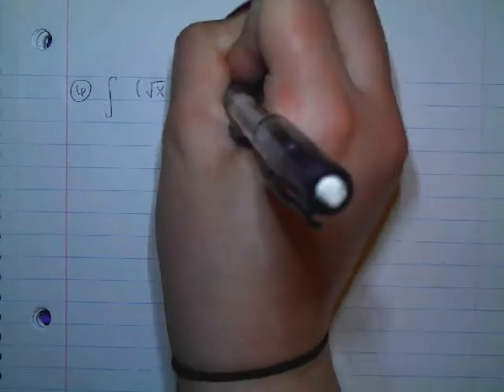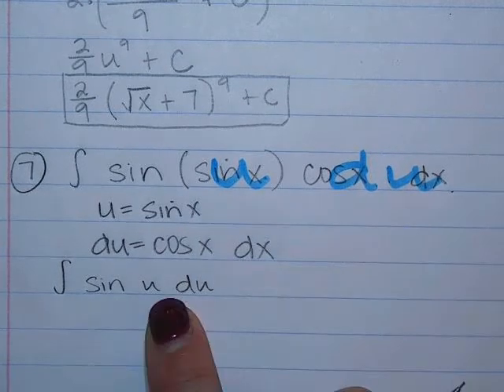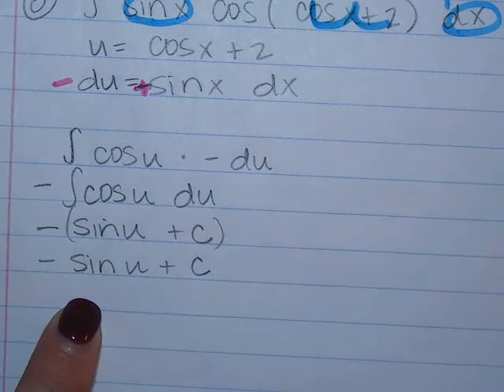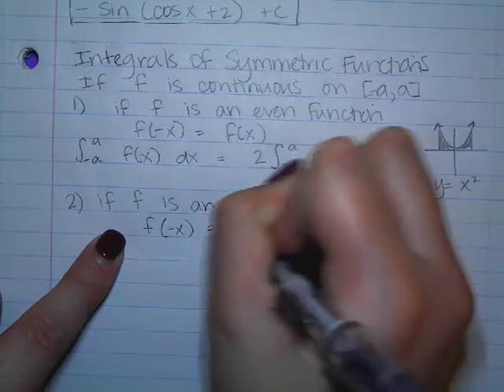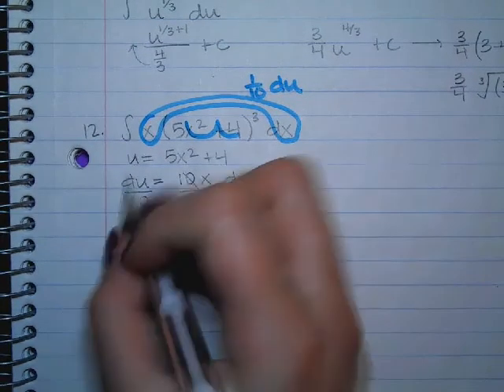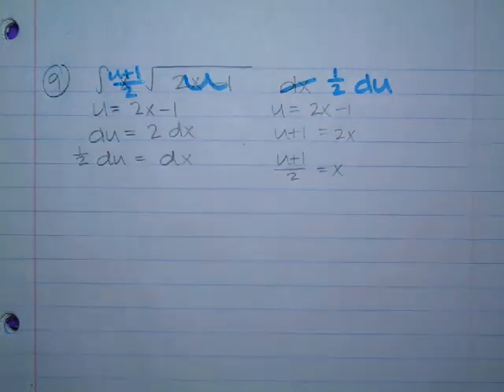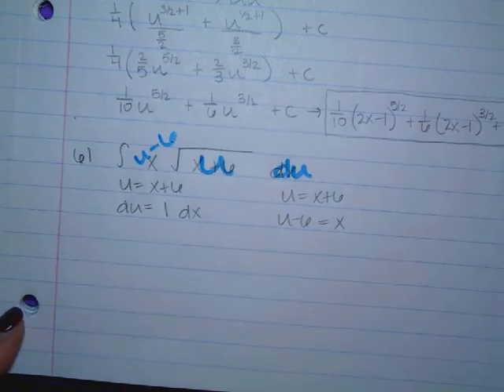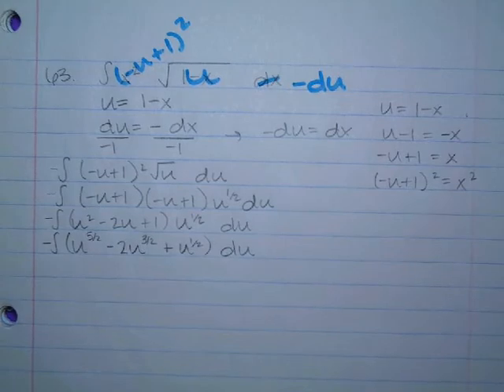U-Substitution Class Notes